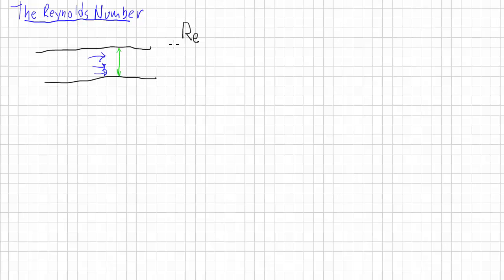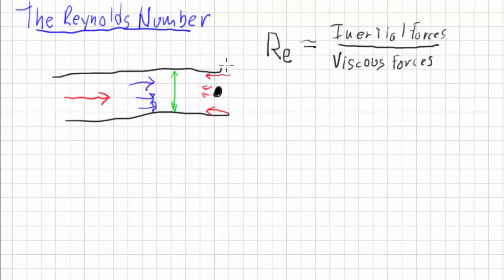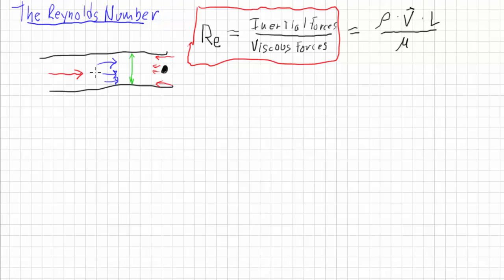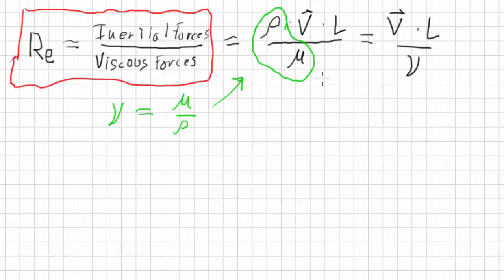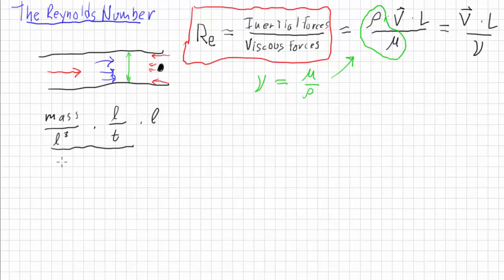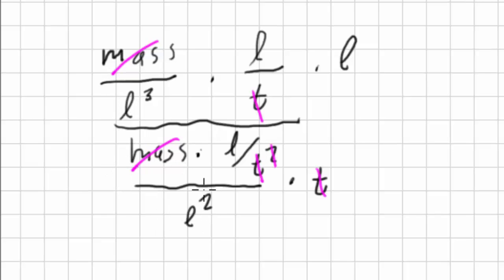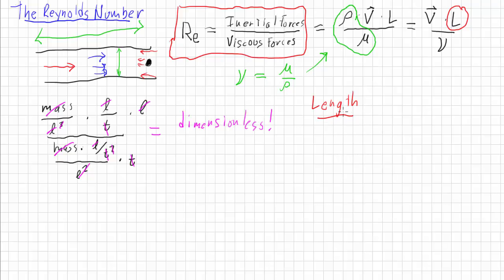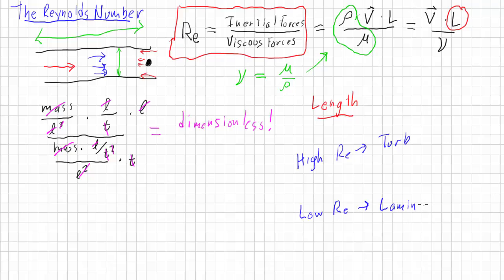The Reynolds Number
A brief introduction to the Reynolds Number, an important value and indicator in fluid mechanics, emphasizing the concept and definition.